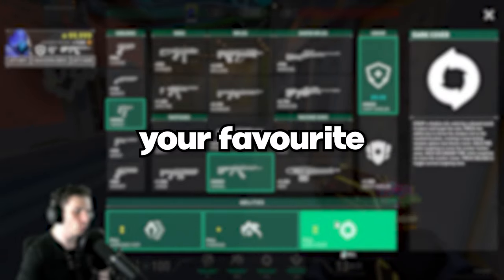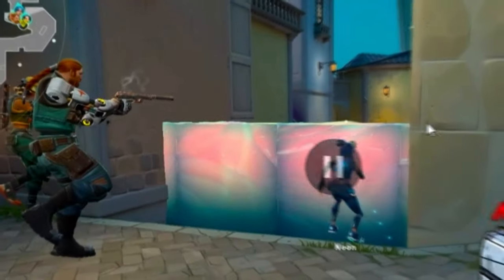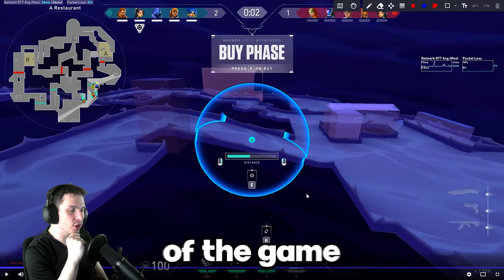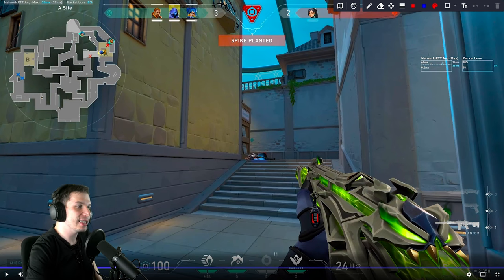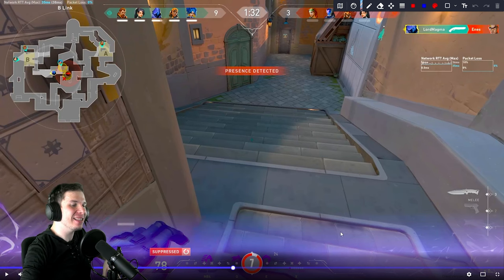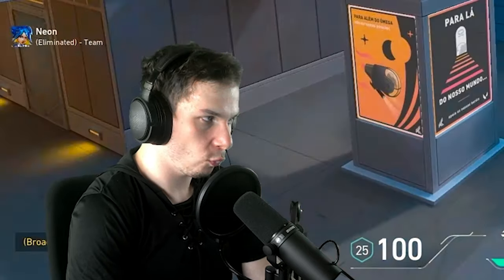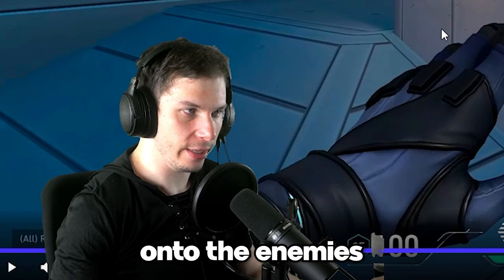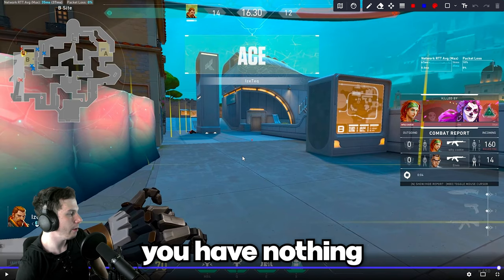This is Why You're HARDSTUCK in Valorant (RADIANT COACHING)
⭐ Today I'm sharing with you a sneak peek into my private coaching session with an Ascendant Omen that has no strategies, poor game knowledge and is completely lost on Pearl. Omen has such a big advantage over other controllers, because of his one way smokes and unique tactics, but you need to understand how to properly use his utility (shrouded steps, flash, smokes & teleport) for both aggressive and supportive (passive) playstyle! So, in this video we'll cover everything about perfect economy, strategies, teamplay, utility and ability usage to maximize your percentages when executing bombsites or taking duels. All big brain 200IQ Radiant and Immortal players are using these mechanics and abusing them to gain the advantage to rank up! Make sure to watch to the end to catch all the important tips and tricks that will boost your game knowledge & game sense!

 ↳ the most requested & experienced Radiant Coach

🕒 VIDEO TIMESTAMPS ↴
 • 00:00 ➜ Intro
 • 00:23 ➜ VOD Review (Coaching)
 • 13:19 ➜ Outro